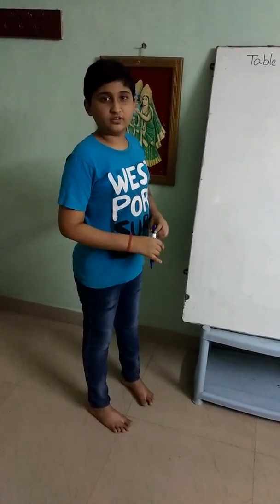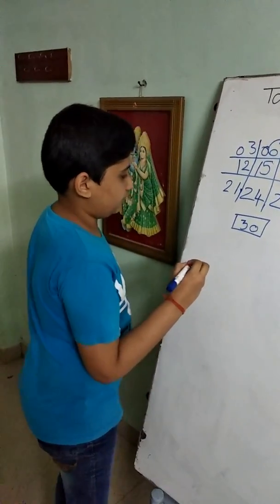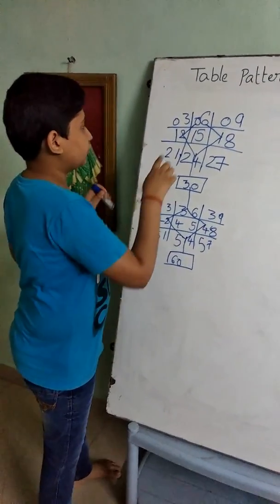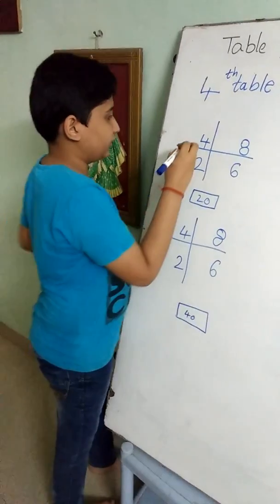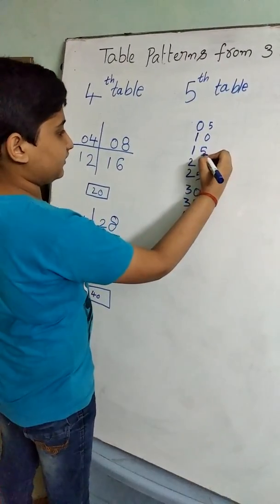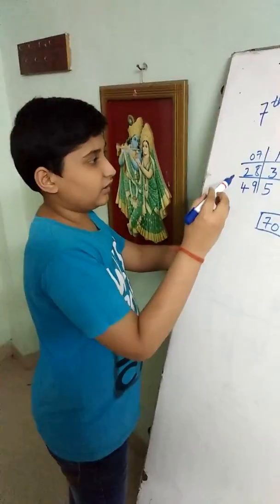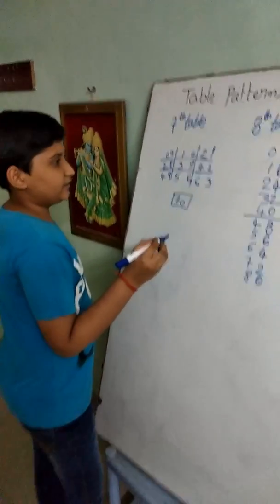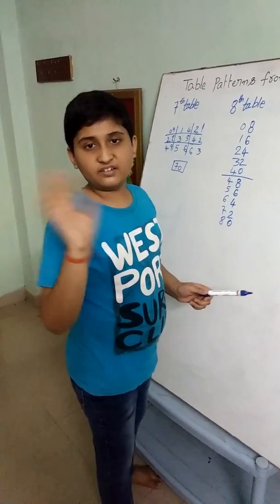Tables with patterns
Tables from 3to 9 Using simple patterns